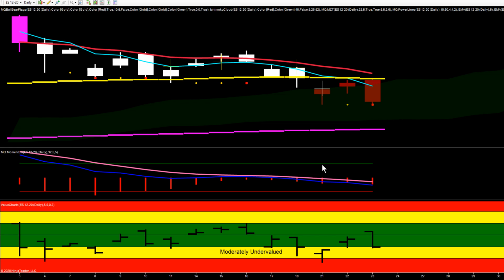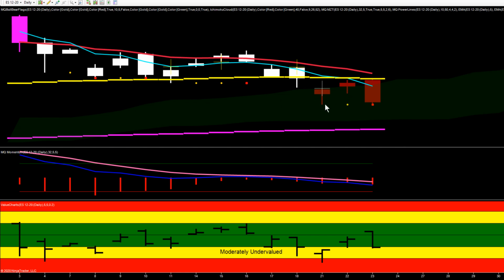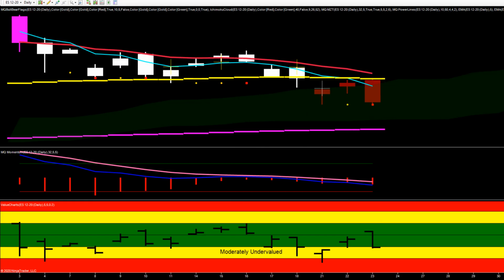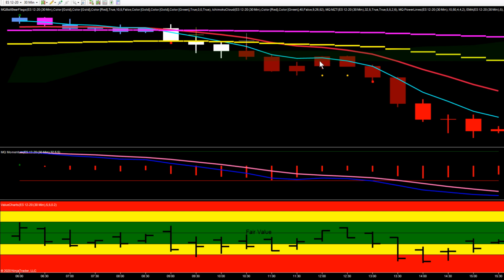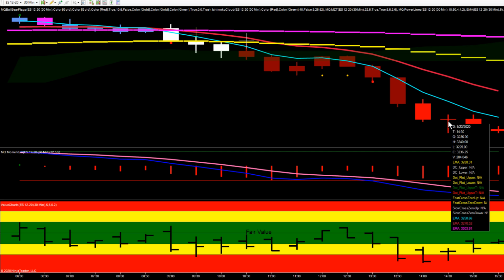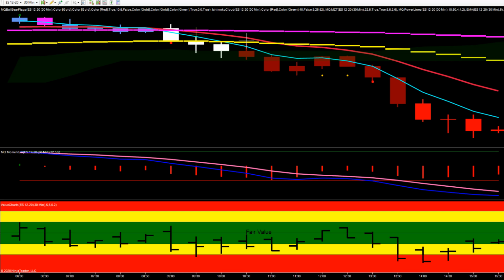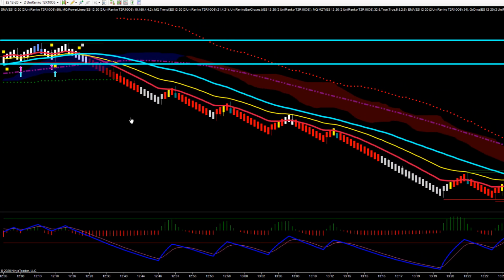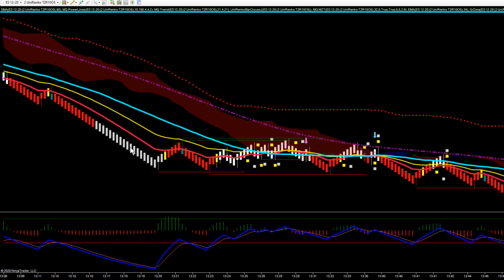Early Entry Opportunities In The ES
Early Entry Opportunities In The ES. The ES Futures provided two really nice early entry opportunities this afternoon